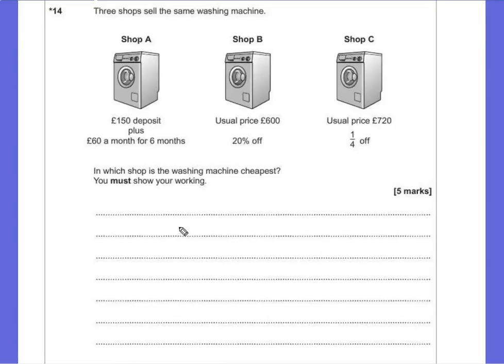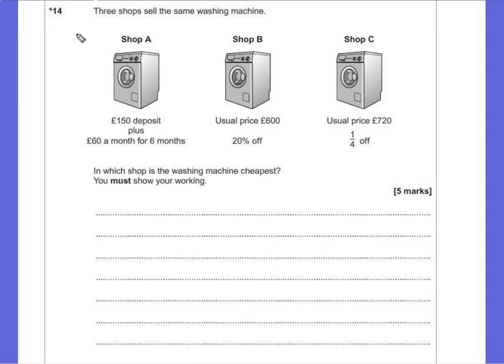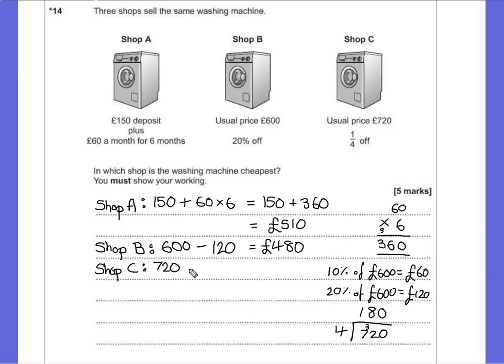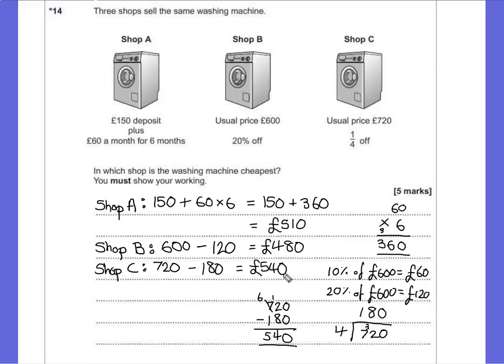PGSMaths AQA Nov 2015 1F Q14 (Money Problems)